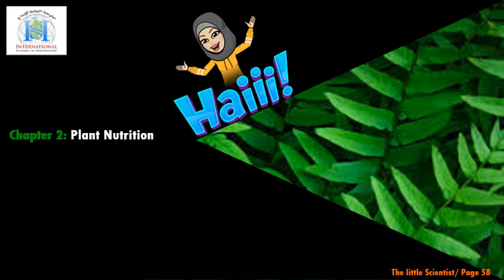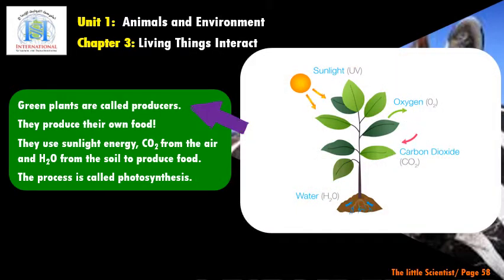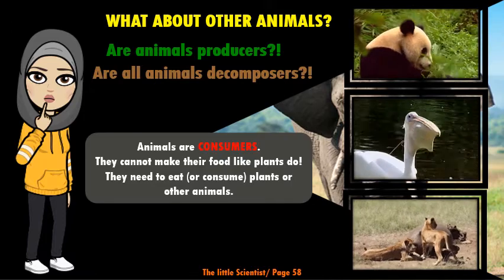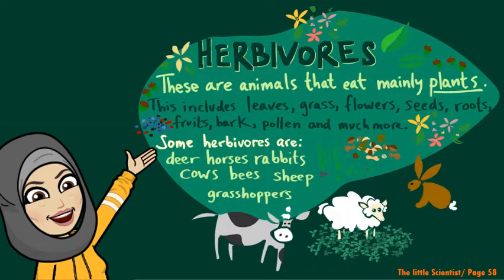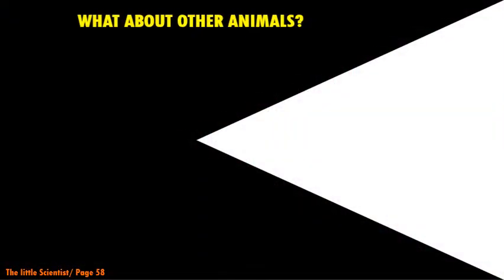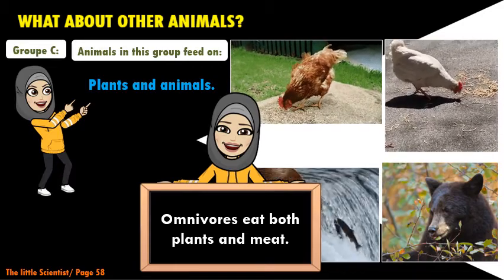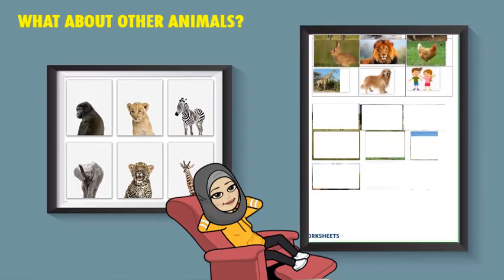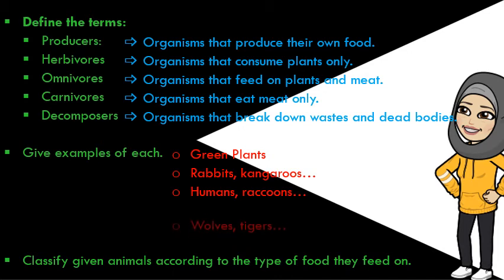S1_Science_OLecture6_G5_2021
Chapter3
Lesson1: What do different animals feed on?